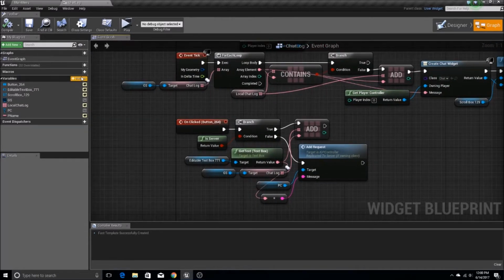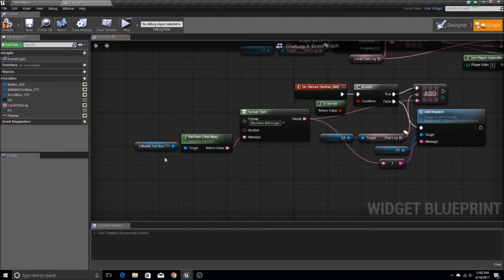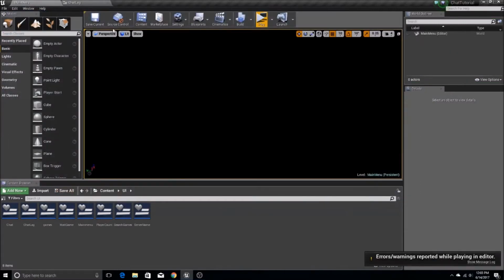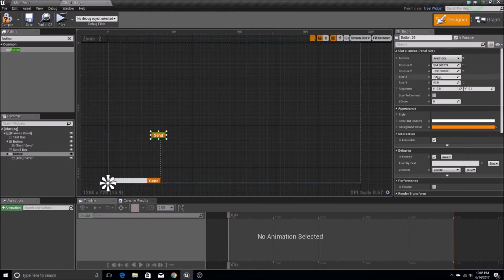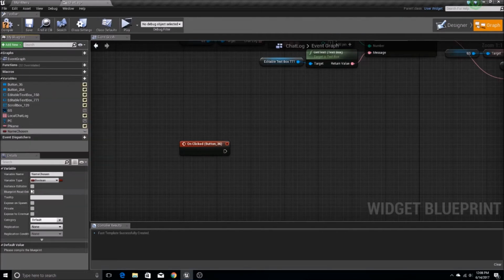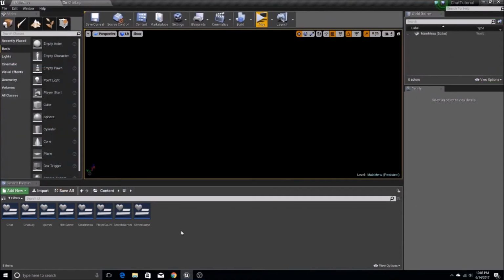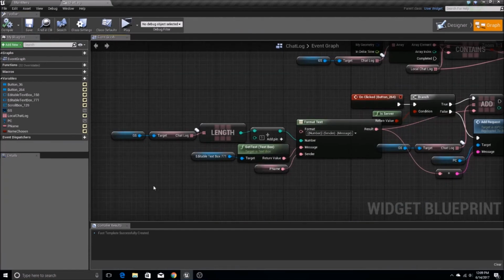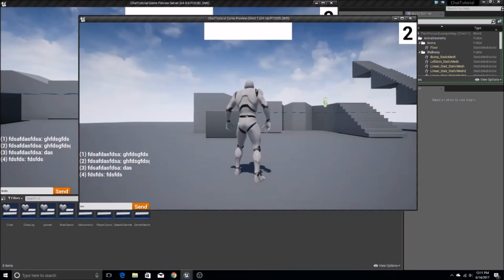Unreal Engine - SIMPLE Chat Tutorial Part 3 (MORE FEATURES)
This is the third part of the UE4 Chat Tutorial Series, and goes over IGNs, bug fixes, and text formatting. Enjoy!